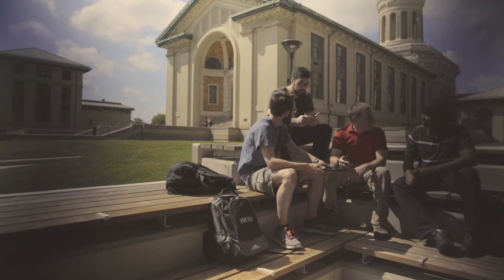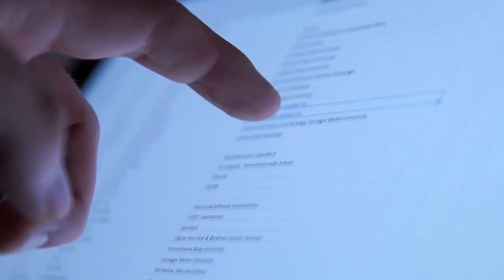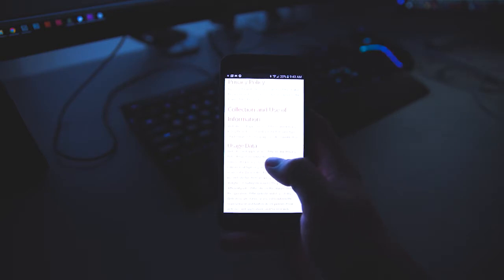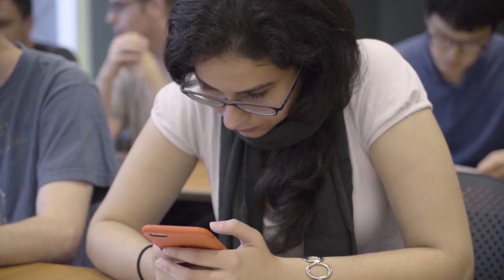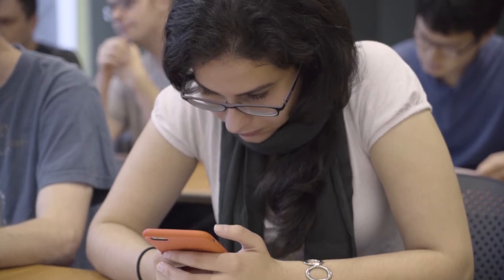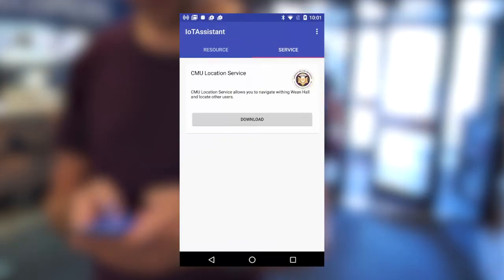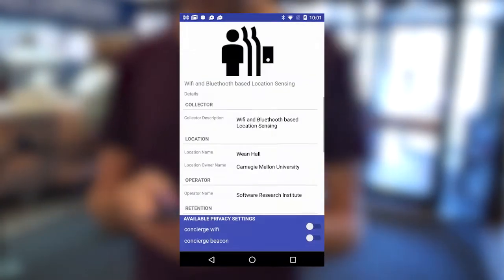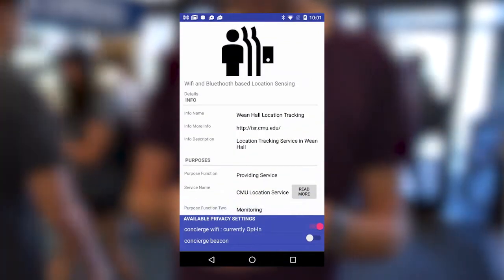The Personalized Privacy Assistant Project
The Internet of Things (IoT) and Big Data are making it impractical for people to keep up with the many different ways in which their data can potentially be collected and processed. What is needed is a new, more scalable paradigm that empowers users to regain appropriate control over their data. We envision personalized privacy assistants as intelligent agents capable of learning the privacy preferences of their users over time, semi-automatically configuring many settings, and making many privacy decisions on their behalf. Through targeted interactions, privacy assistants will help their users better appreciate the ramifications associated with the processing of their data, and empower them to control such processing in an intuitive and effective manner. This includes selectively alerting users about practices they may not feel comfortable with, confirming with users privacy settings the assistants are not sure how to configure, refining models of their user’s preferences over time, and occasionally nudging users to carefully (re)consider the implications of some of their privacy decisions. Ultimately, these assistants will learn our preferences and help us more effectively manage our privacy settings across a wide range of devices and environments without the need for frequent interruptions.